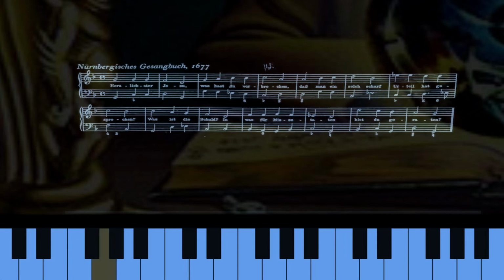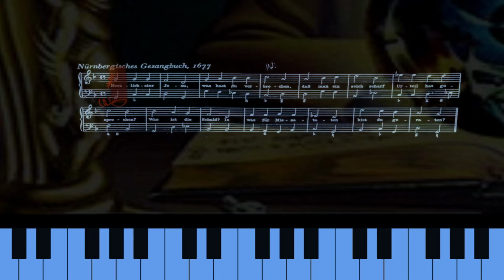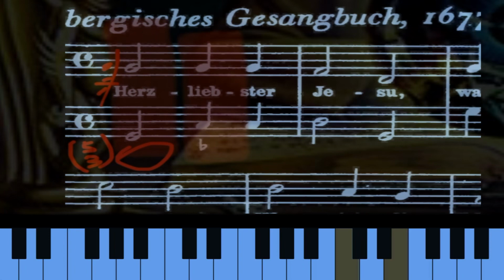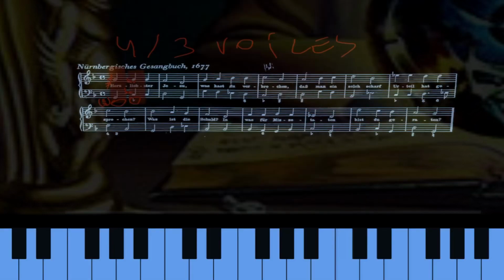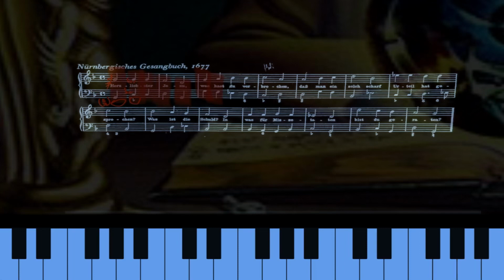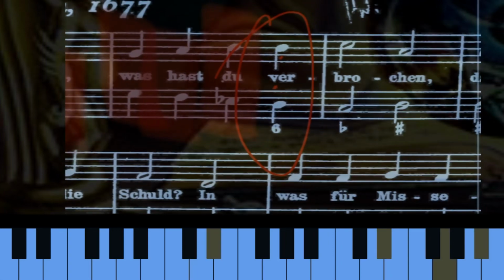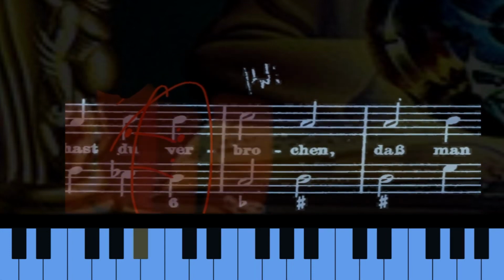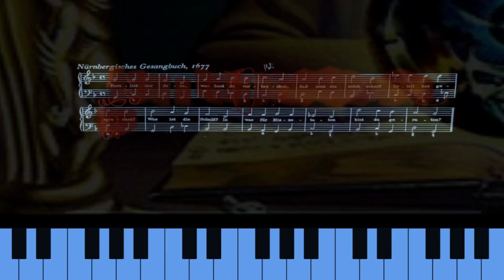Master THIS and be a GOD of Tonal Harmony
Try yourself the exercise !

 Its corona time: book an online lesson with me!

Emanuel Magalhães Fróes come from Florianopolis, the "magic Island " at South Brazil, and lives in Salzburg, Austria,  the "city of Mozart", where he finished his studies with international aknowledged artists at the Mozarteum University.

He also studied Philosophy at the University Salzburg, where he is candidate for a Master Degree.

 Emanuel learned poetry with the famous poet and painter Rodrigo de Haro, with whom he got his sense for the symbolic tasks of art, that he also share to us as  photoghrapher.

His two first eletroacustic poems won in 2020  a Call for Recordings by  Petrichor Records, the first musical competition that he applied to.

He has a collection of poems that should be published soon by Neues Leben Verlag, Salzburg.

THAT IS A FREE AND PROFESSIONAL CONTENT

ONLINE COURSE